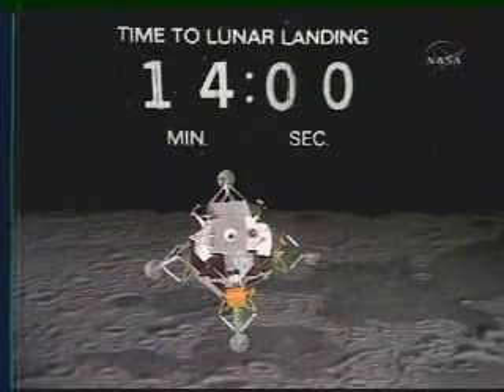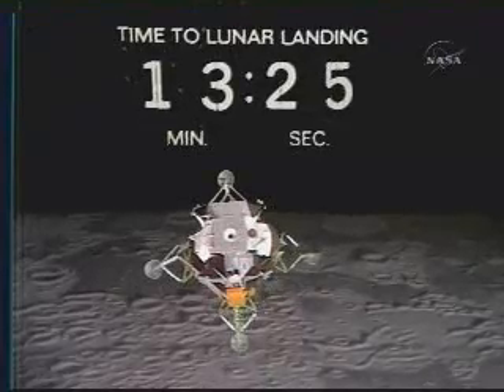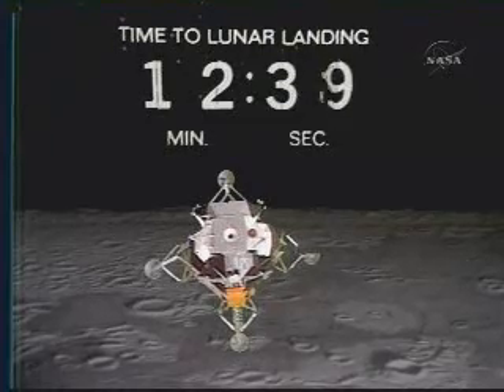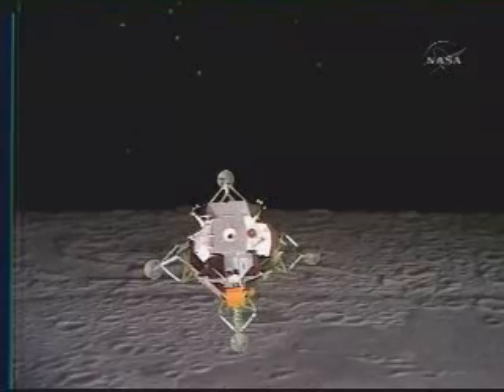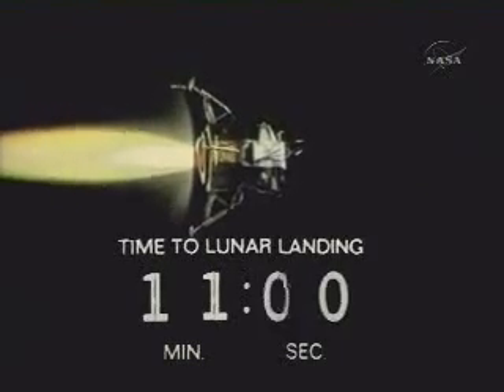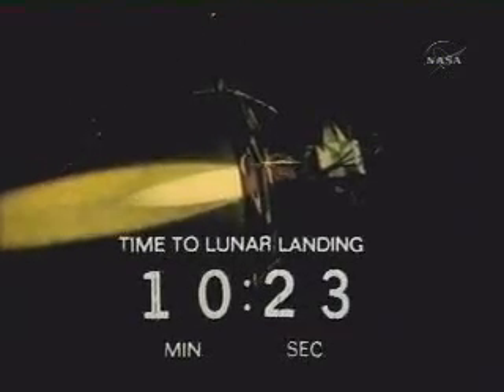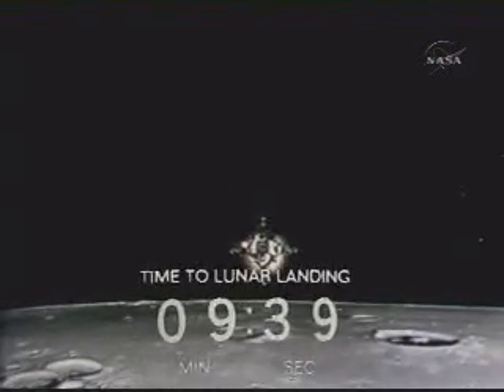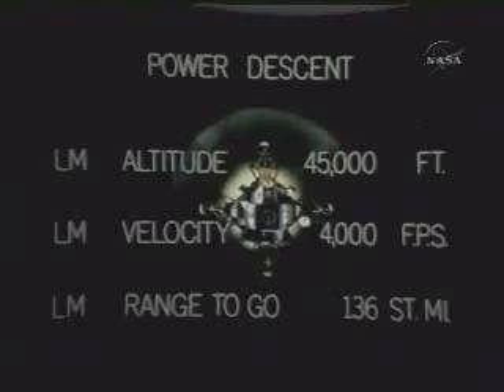Apollo 11 Lunar Landing0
Apollo 11 Lunar Landing -Documentary
Landing/Moonwalk: CBS News with Walter Cronkite - HQ